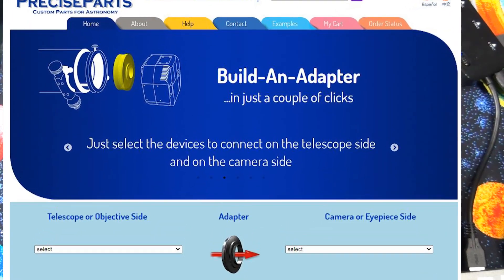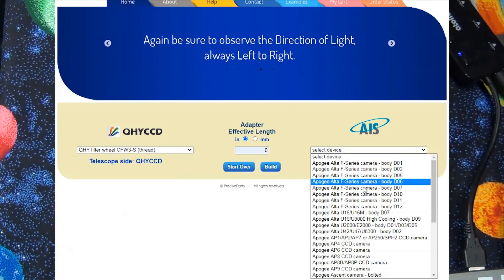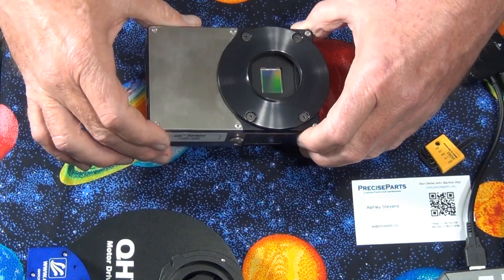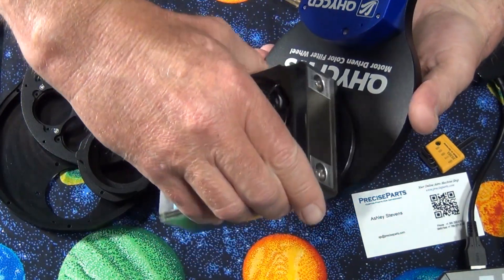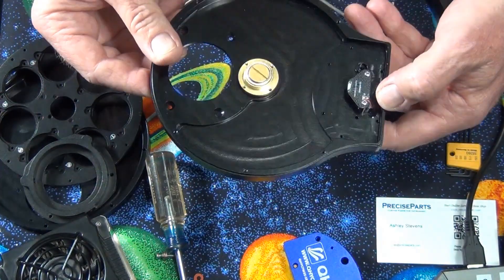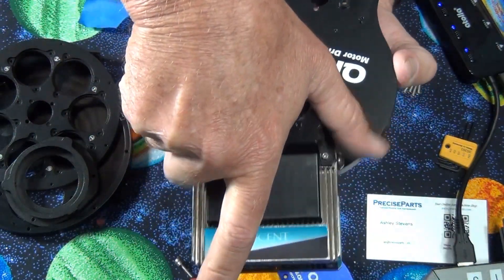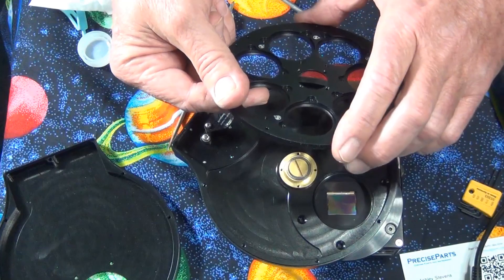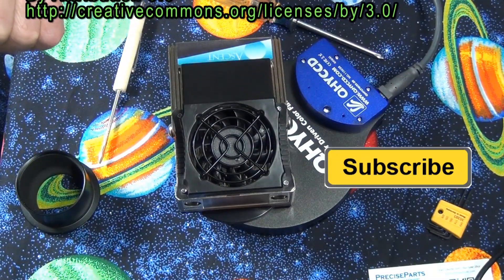How To Find Astrophotography Adapters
I have an Apogee A8050 Ascent Camera and I've been forced to use MaximDL because of the integrated filter wheel.  While the Apogee filter wheel is nice and never caused any problems, I want to break away from Maxim DL.  The Apogee Ascent does have drivers, but no filter wheel drivers.  In my Astroberry series I found there were some QHY Filter wheels listed as supported INDI drivers.

Anyway, the most important part of this transition was "How To Find an Astrophotography Adapter that would fit both my Apogee and the QHYCFW3.  I found and I couldn't believe my eyes!  They had the exact match!  Their website is very intuitive and it shows the "prototype" of the adapter you're creating.  I had questions and tried to reach out to PreciseParts.com but they would not reply to my emails.  Only after I read their entire site did I find they do not reply to inquiries.   I took a chance and a month later I got my adapter!  It worked too!

I show how I disassembled the QHYCFW3 filter wheel.  I had to disassemble the filter wheel so I could connect my Apogee A8050 camera to it.  I must admit, I think it would have been much easier if the filter wheel sensor had a quick disconnect or additional wire length.  The filter wheel sensor wires are so short and I barely had enough room to attach my A8050 camera.

The good thing now is I'm free to use other Astrophotography Capturing software.  While MaximDL is a decent software, there are many other capturing softwares I would like to try. . . and my first attempt is going to be Astroberry!

Wiha 35393 5 Piece Mini L-Key Short Hex SAE Set

Raspberry Pi Case (Argon ONE V2 Raspberry Pi 4)

128GB SD Card

Doug